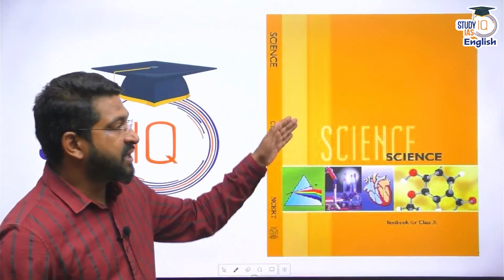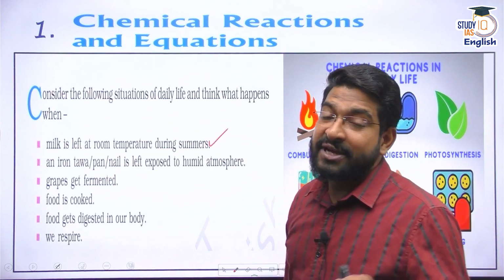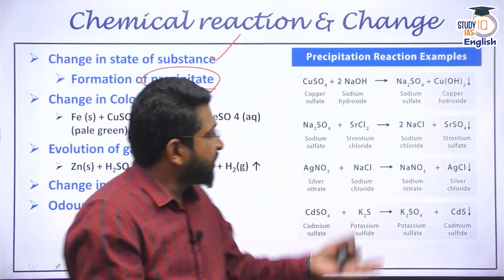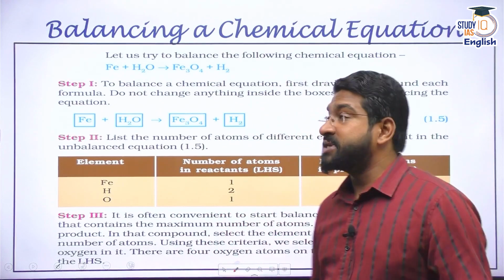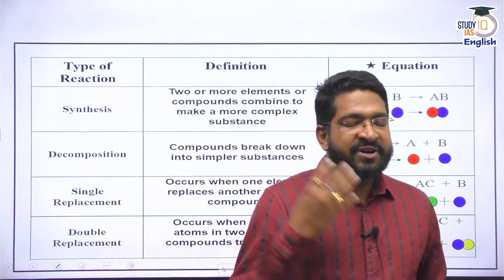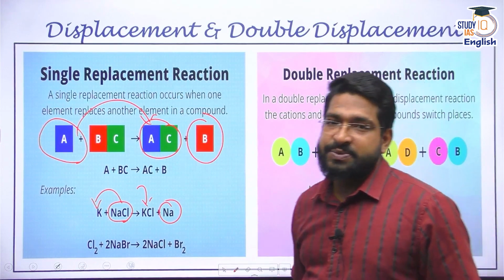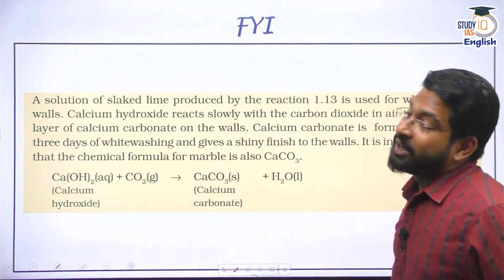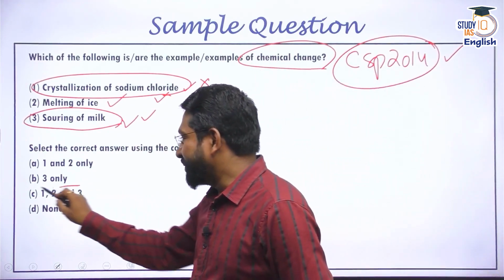NCERT Science Class -10 | Chapter 1| Rahul Saigaonkar l StudyIQ IAS English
NCERT Science Class - 10 - Chapter 1 - Chemical reaction & Equations

StudyIQ explains chemical reactions in everyday life and it's representation.
Combination reaction
Decomposition reaction
Displacement reaction

UPSC IAS LIVE Prelims to Interview (P2I) 2024 July Batch - Join now
Batch Starting on 10th July 2023 | Daily Live Classes at 8:00 AM

UPSC IAS LIVE Prelims to Interview (P2I) 2024 July English Batch

UPSC IAS Long Term Prelims to Interview (P2I) LIVE 2025 July Batch
Admissions Closing on 12th July 2023 | Daily Live Classes at 6:00 PM

UPSC IAS Long Term Prelims to Interview (P2I) LIVE 2025 Batch 6
Admissions Closing on 12th July 2023 | Daily Live Classes at 8:00 AM

UPSC IAS LIVE Prelims to Interview (P2I) 2024 July Hindi Batch
बैच 10 जुलाई 2023 से शुरू हो रहा है | बैच का समय सुबह 8:00 AM

Batch Starting on 10th July' 2023  | Timing - 7:00 PM

UPSC IAS (Mains) Geography Optional Live 2024 (Comprehensive) July Batch
Batch Starting on 25th July, 2023 | Timing - 1:00 PM

UPSC IAS (Mains) History Optional Live 2024 (Comprehensive) July Batch
Batch Starting on 17th July, 2023 | Timing - 1:00 PM

UPSC IAS (Mains) Public Administration Optional Live 2024 (Comprehensive) July Batch
Batch Starting on 24th July, 2023 | Timing - 1:00 PM

UPSC IAS (Mains) Anthropology Optional Live 2024 (Comprehensive) July Batch

UPSC IAS (Mains) Hindi Literature Optional Live 2024 (Comprehensive) July Batch
एडमिशन की अंतिम तिथि 15 जुलाई 2023 है | बैच का समय 1:00 बजे प्रतिदिन |

UPSC IAS (Mains) Philosophy Optional Live 2024 (Comprehensive) July Batch

UPSC IAS (Mains) Mathematics Optional Live 2024 (Comprehensive) Batch

UPSC + UPPSC Prelims to Interview (P2I) Live 2024 July Batch

UPSC + BPSC Prelims to Interview (P2I) Live 2024 July Batch

Avail the best deals across marketplaces.